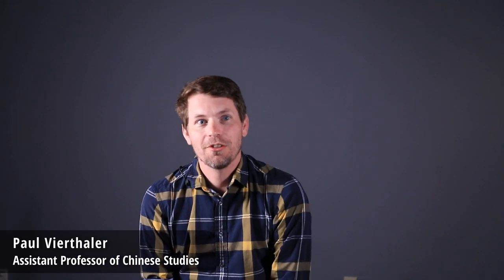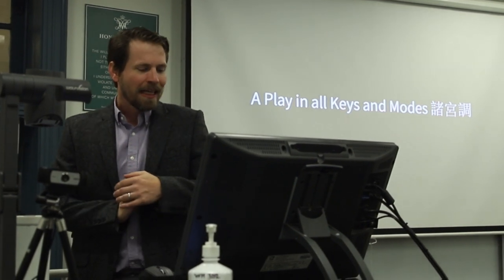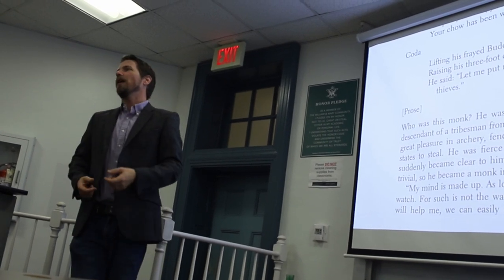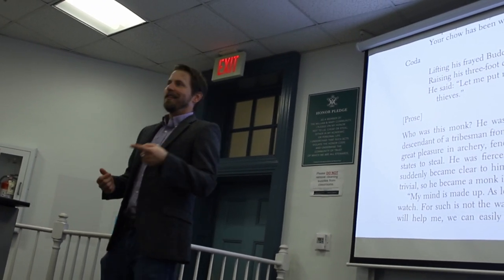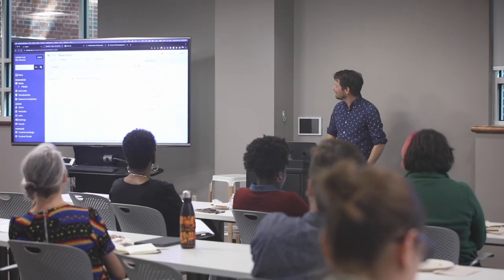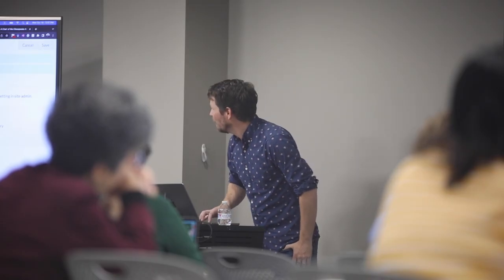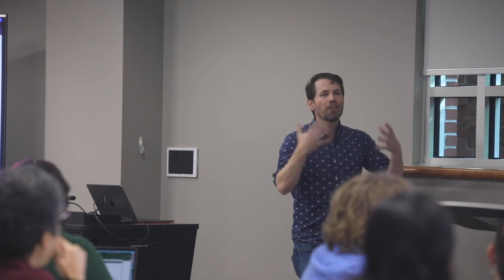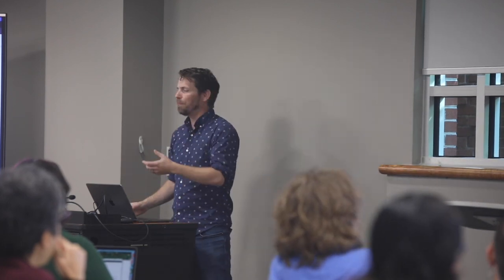Paul Vierthaler: W&M STLI Faculty Fellow for Exellence in Teaching